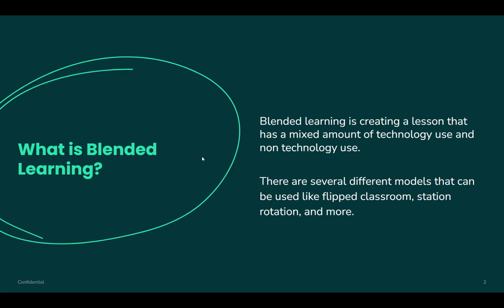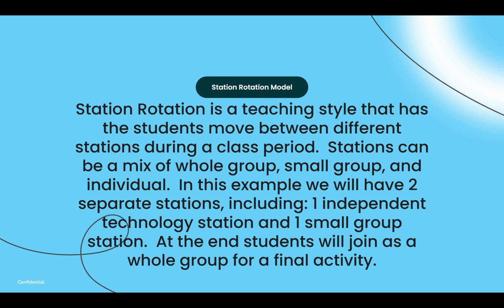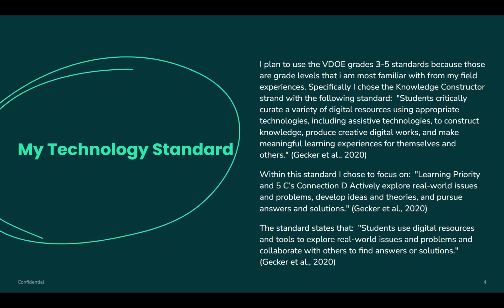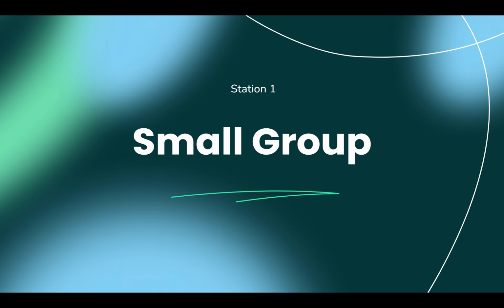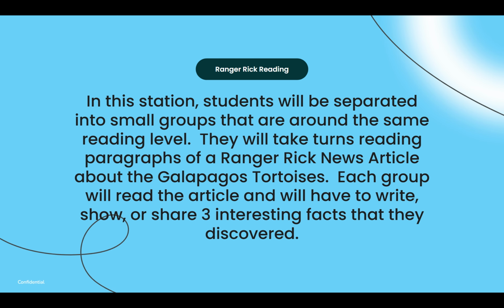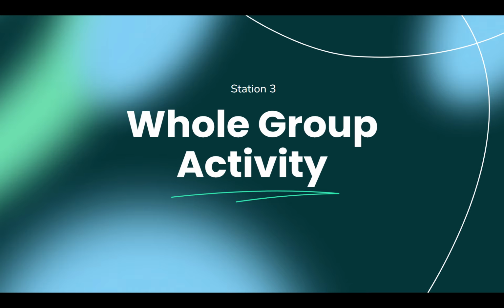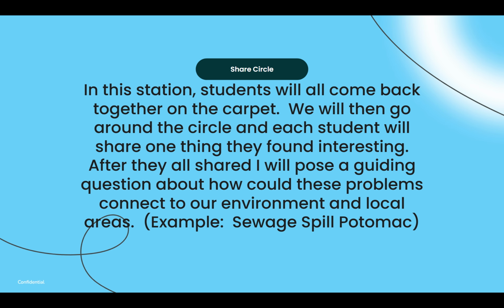Station Rotation Blended learning